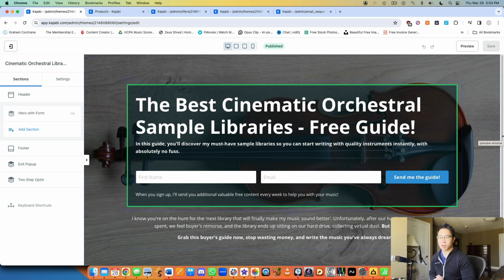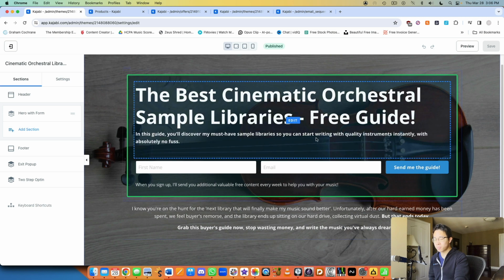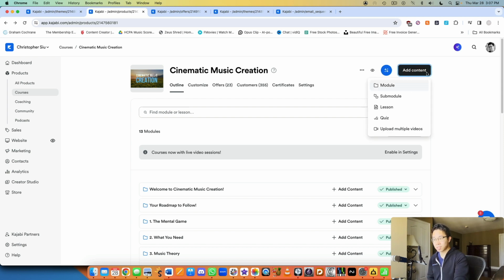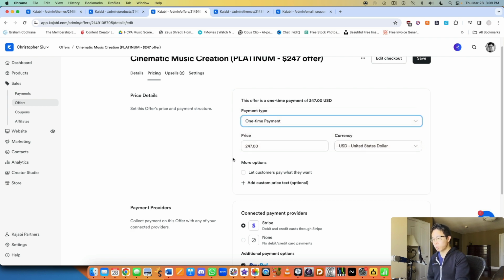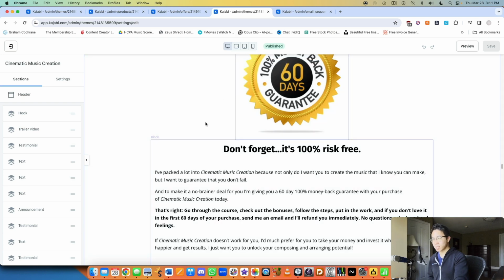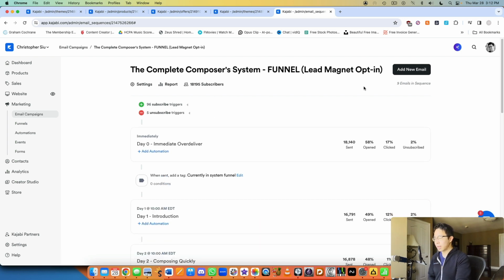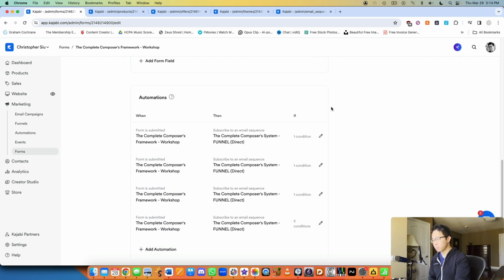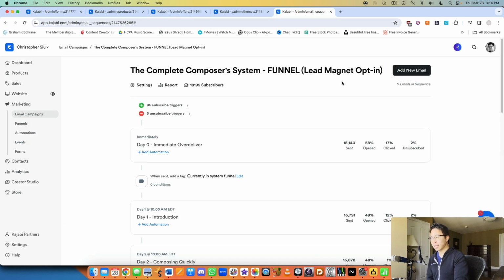KAJABI: Your 30 Day Roadmap!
Getting started on Kajabi? Here's a 30-day roadmap!